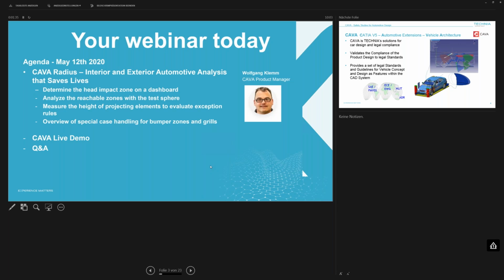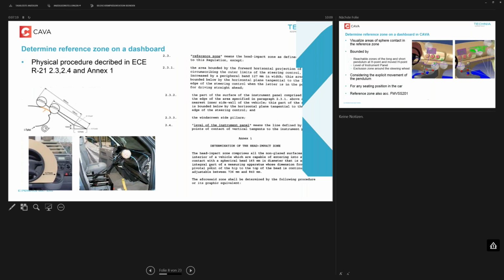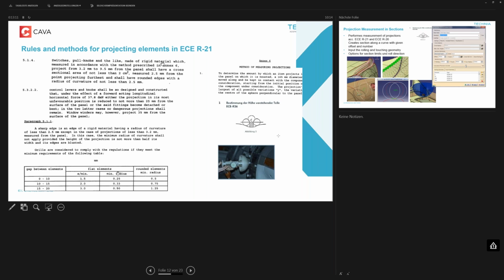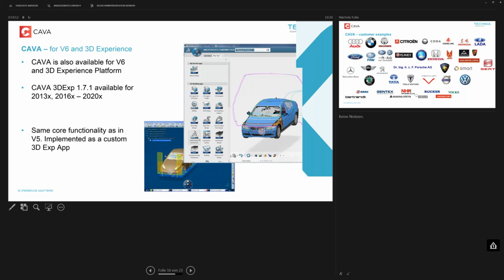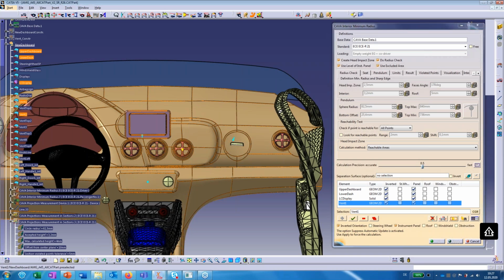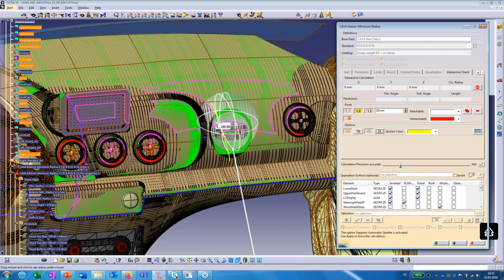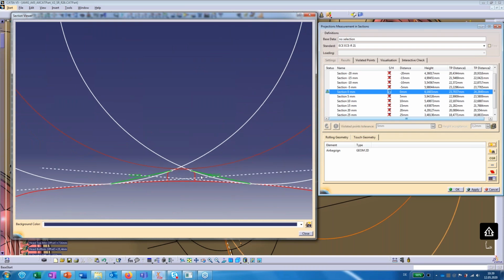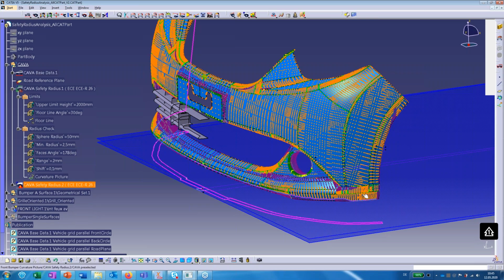CAVA Radius – Interior and Exterior Automotive Analysis that Saves Lives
TECHNIA Automotive Webinar On Demand: INTERIOR & EXTERIOR ANALYSIS THAT SAVES LIVES - Efficient Fulfilment to the Legal Requirements Using CAVA

An informative session looking at the following regulations: ECER21, ECER26 & FMVSS201.

Agenda & Key Highlights:
* Determine the head impact zone on a dashboard
* Analyse the reachable zones with the test sphere
* Measure the height of projecting elements to evaluate exception rules
* Overview bumper zones and grills

Viewing Time: 47 mins

Watch now!